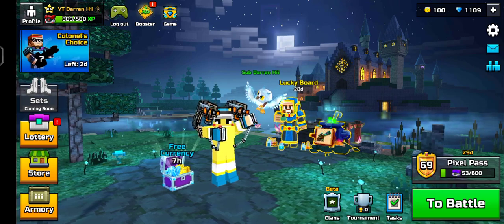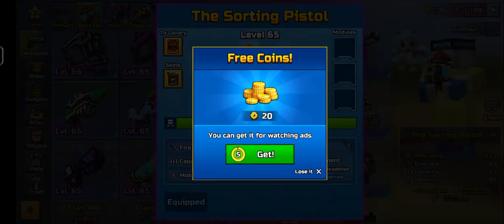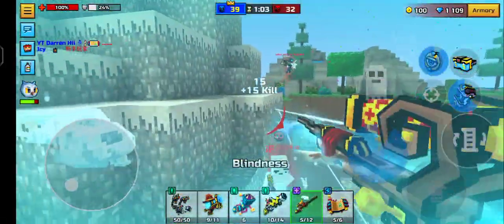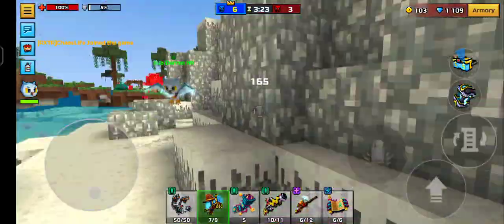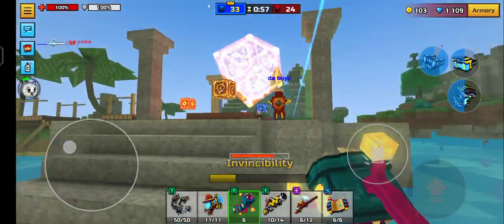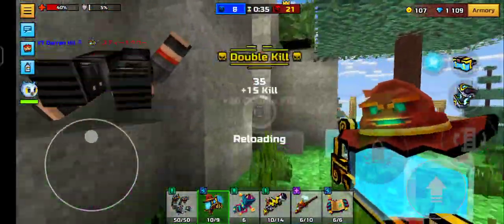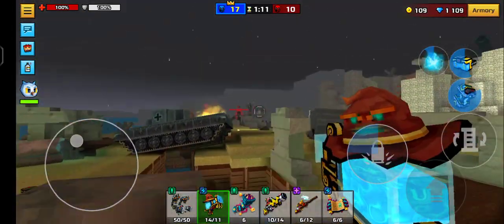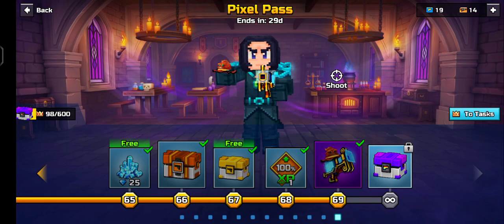The Sorting Pistol is Fake Pistol in STEROIDS | Pixel Gun 3d